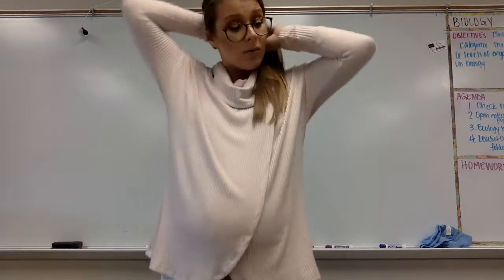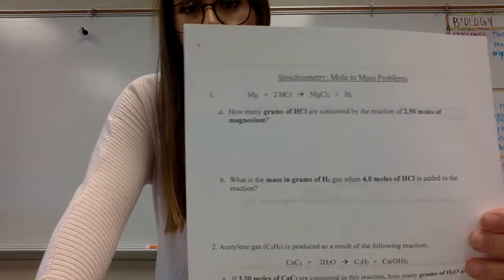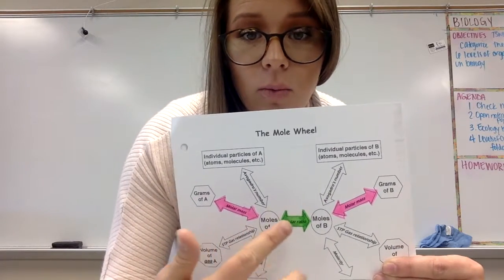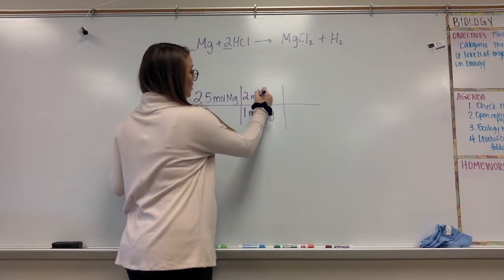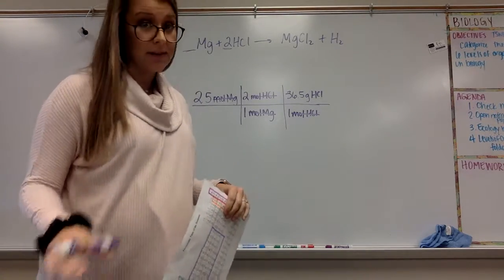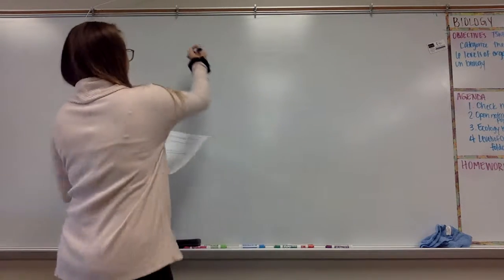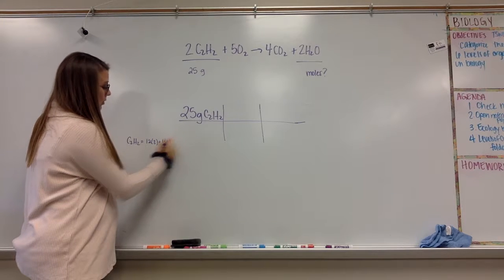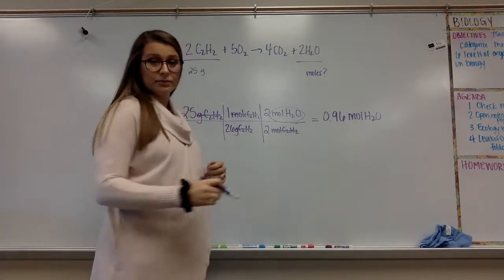Stoich Day 2 Mole - Mass, Mass - Mole